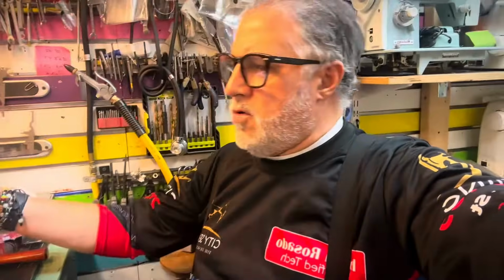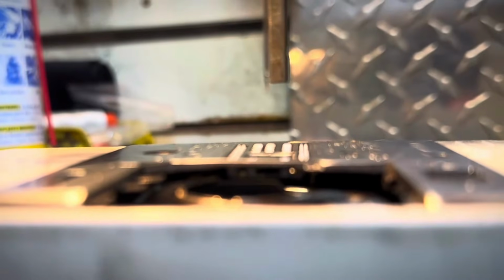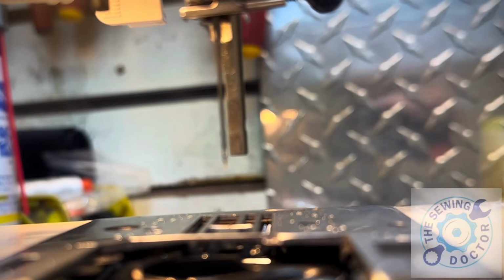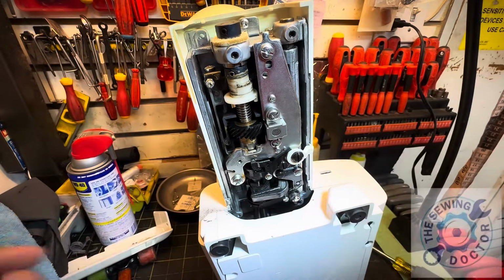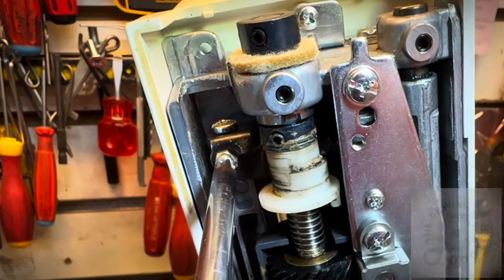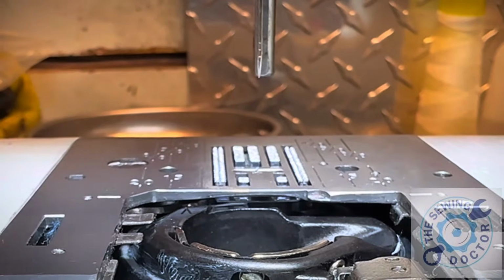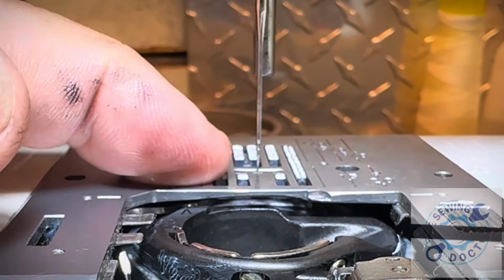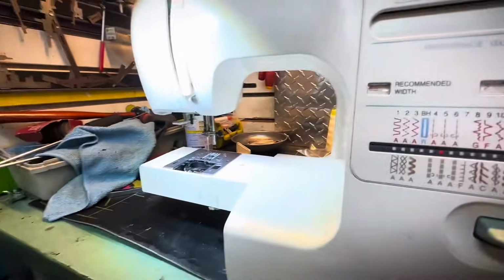Feed Dog not working , same for all models !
🔧✨ Sewing Machine Miracle! ✨🔧

This classic Kenmore came in with a big issue—it wasn’t feeding fabric correctly! After a thorough checkup and re-setting the feeding mechanisms, it’s now working like a dream again. Whether it’s a vintage Kenmore or a modern model, every machine deserves top-notch care to keep those stitches perfect. Need your machine running smoothly? I’ve got you covered! 🧵💪